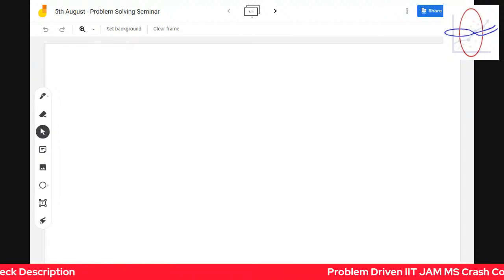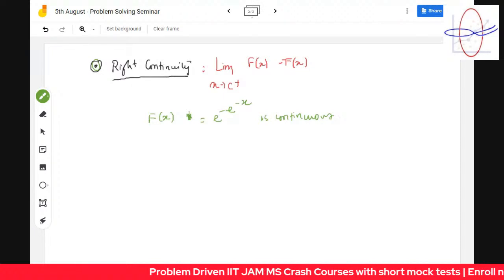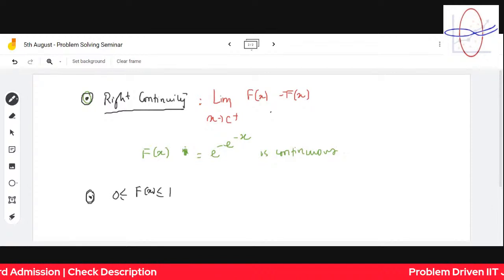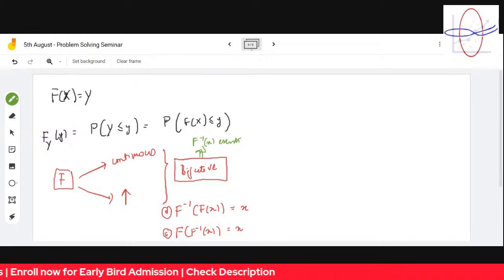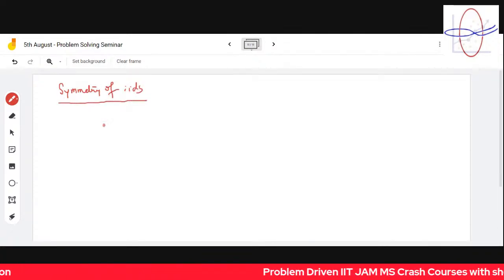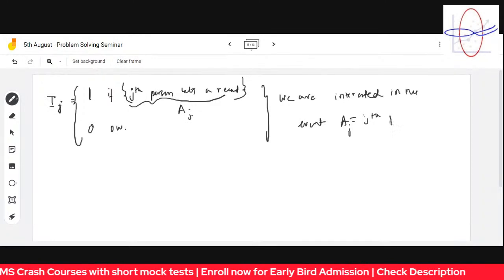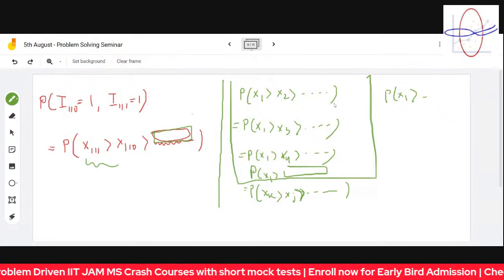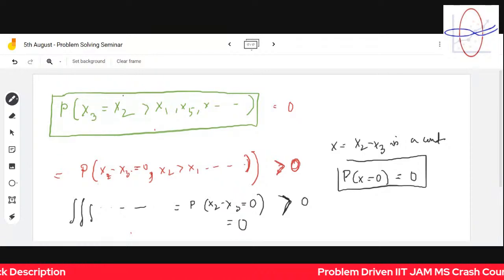Statistics Problem Solving Session 16 | For ISI MStat, IIT JAM Stat, CMI Data Science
Cheenta Statistics Department is going to be live on Thursday to discuss some interesting Statistical Problems and Solutions with you all.